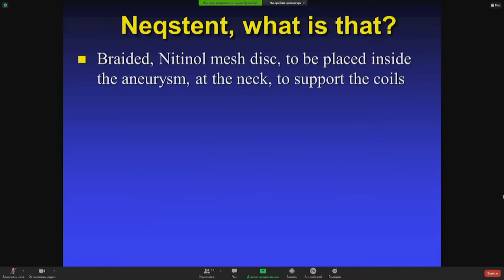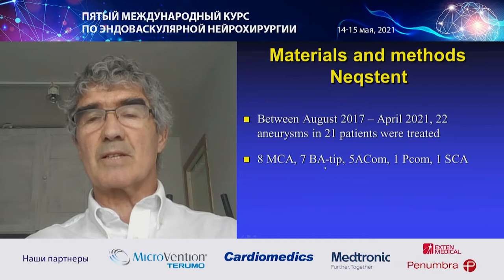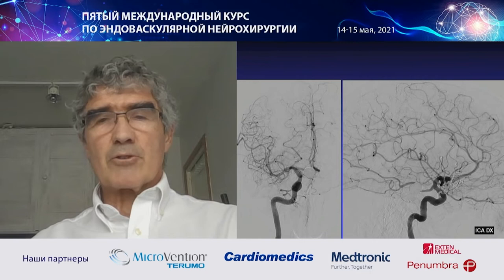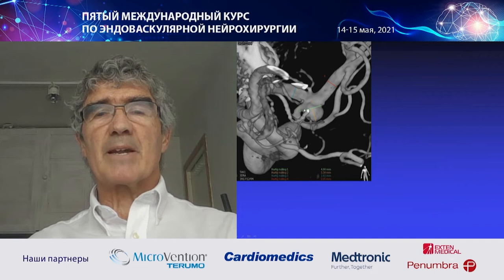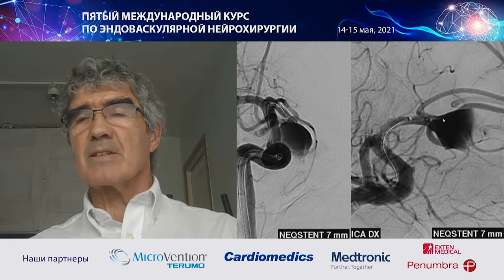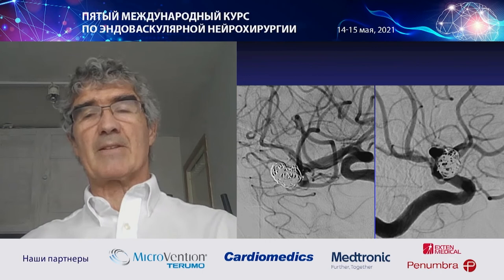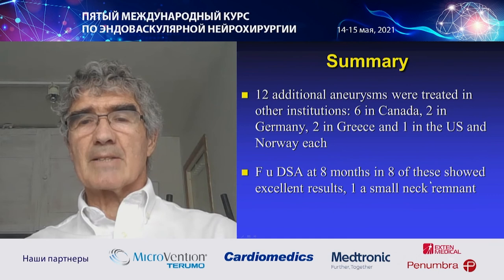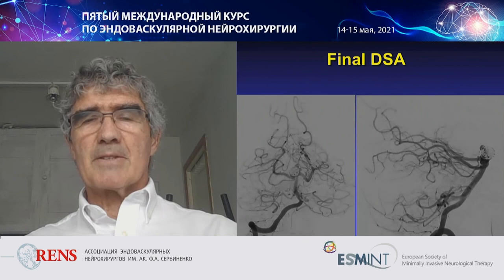Gyula Gal (english) ICENS 2021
Gyula Gal, Senior Consultant at the Dept. of Radiology Odense University
Hospital (Odense Denmark)